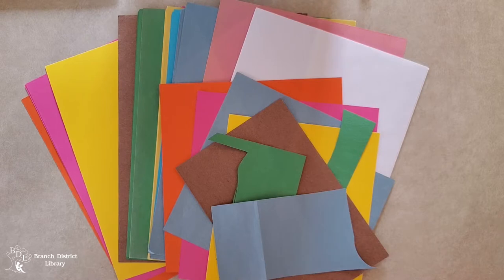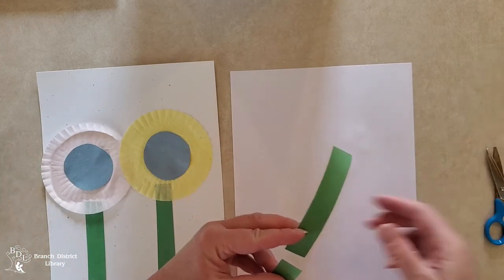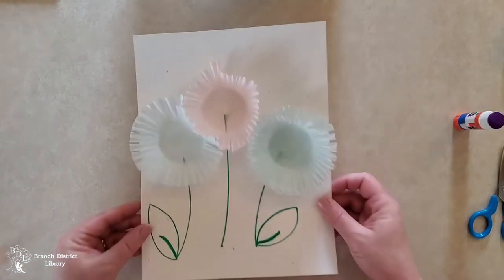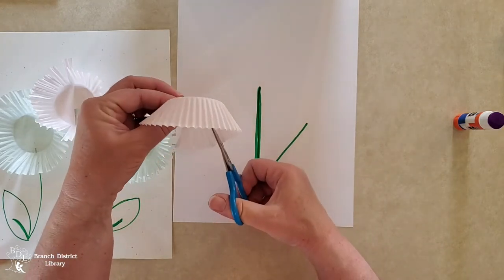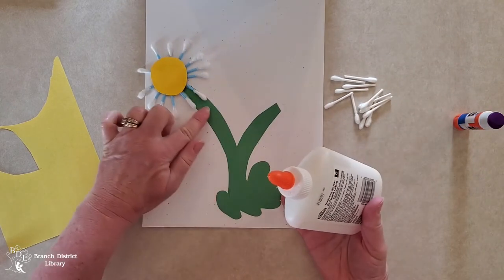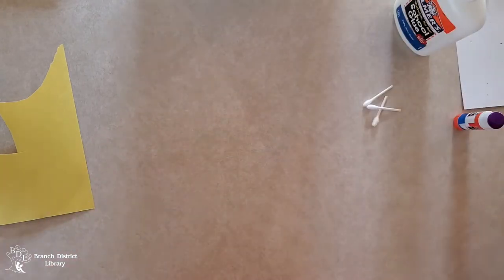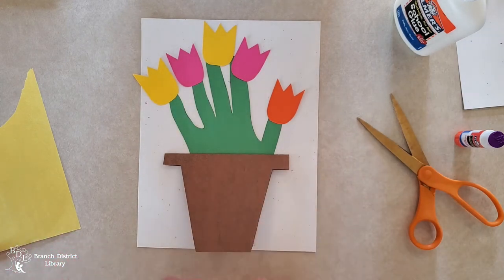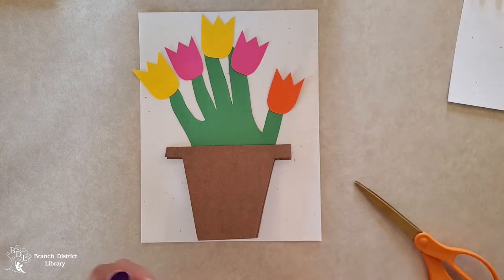BDL Explores: Flower Crafts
Brighten up your Spring with these fun ideas for flower art projects for the young or young at heart.